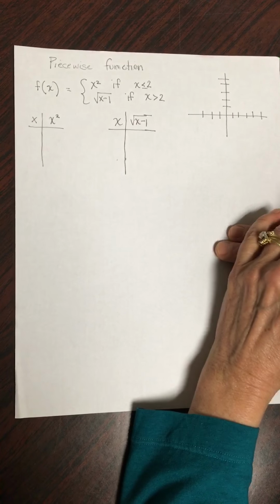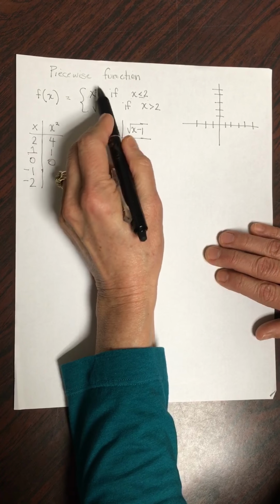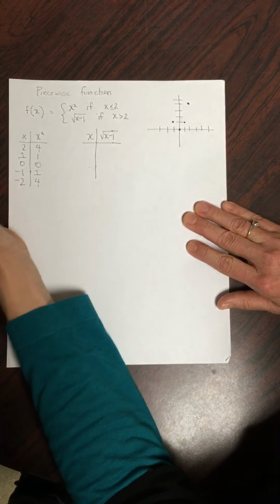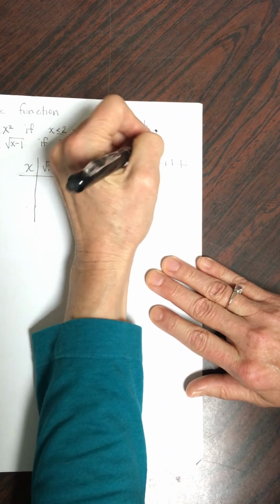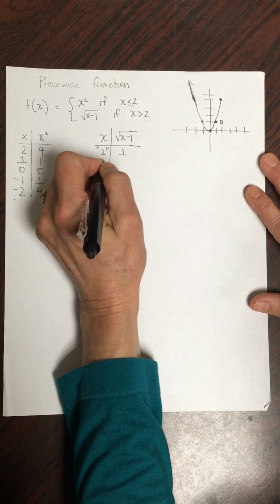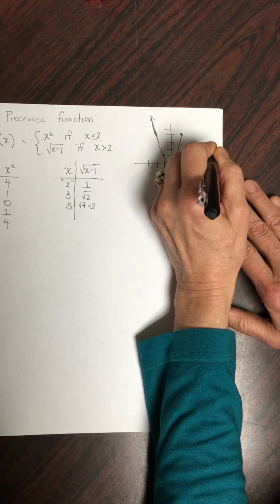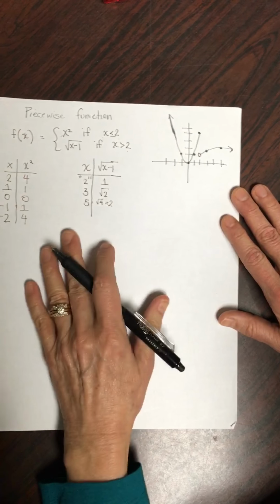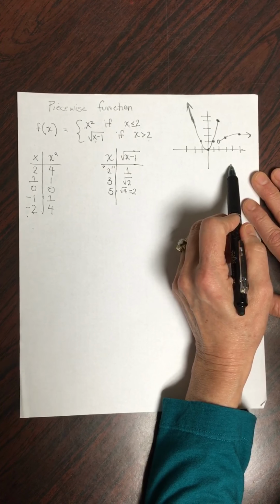Piece-wise function example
Example of graphing a piece-wise function